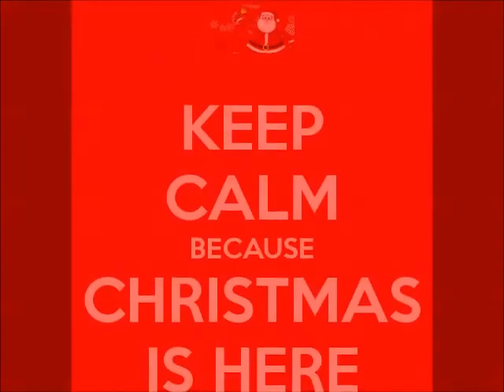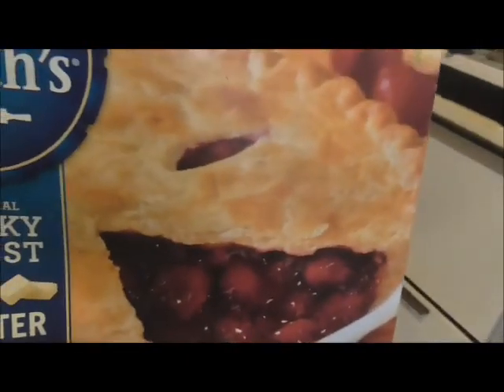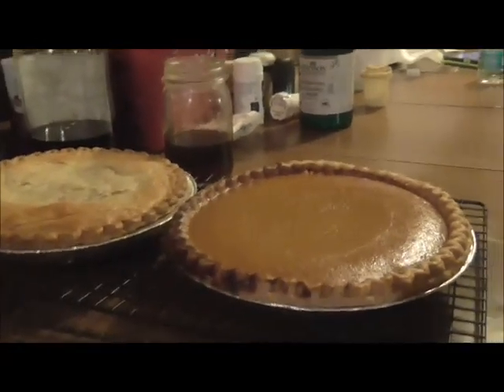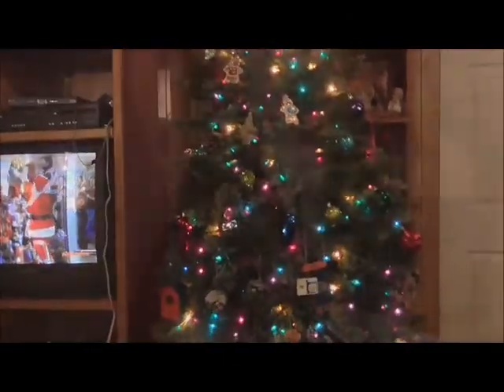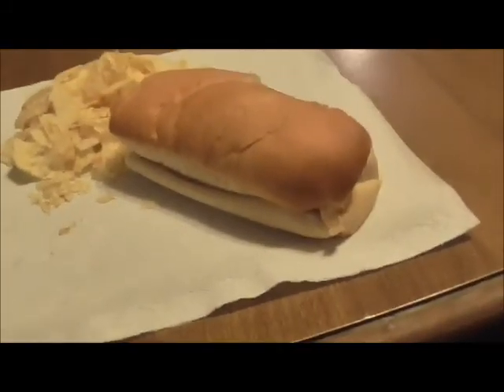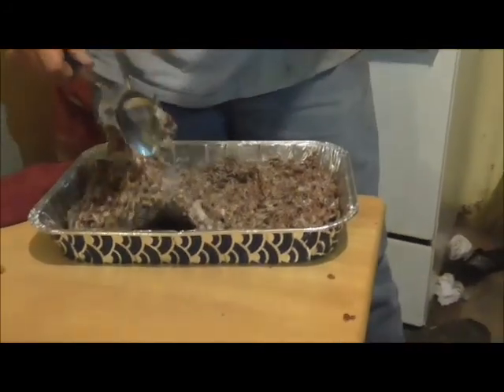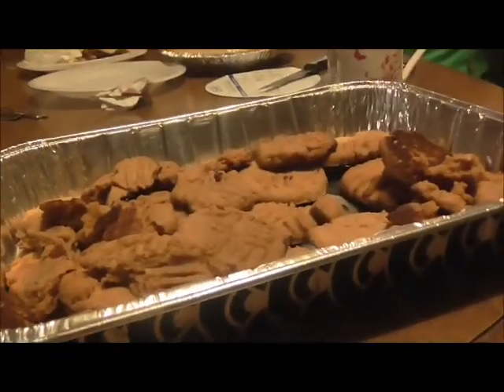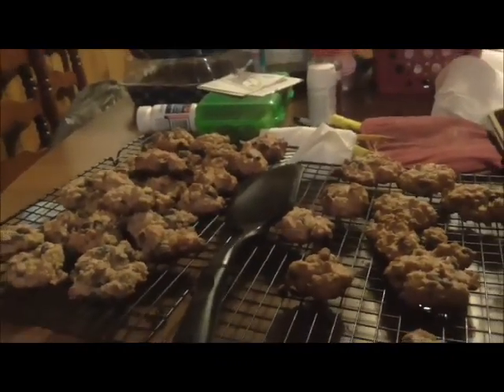Countdown to Christmas Episode 8: Christmas Preparation!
Open me for link info and Christmas Candy!

Merry Christmas!

I hope you like the video it's my first time vloging on my own!  I was going to upload a Christmas music video with my cat Oreo, but didn't get to, but his adoption anniversary is on the 27th I can film and upload video if you would like to see it.

Pecan Pie:  Family recipe maybe I'm share it in a video

Keek :powerchairprincess
Vine: Geneva Wilkinson